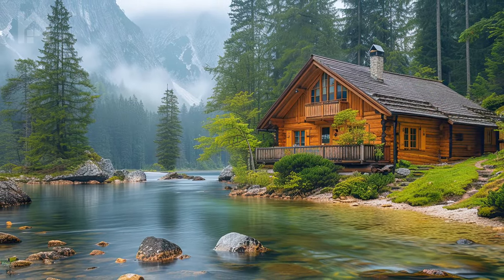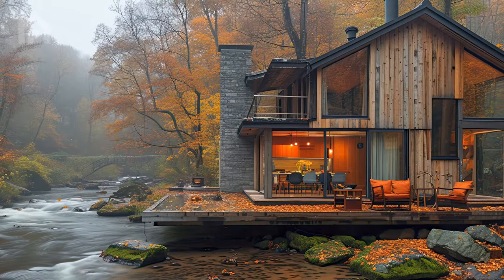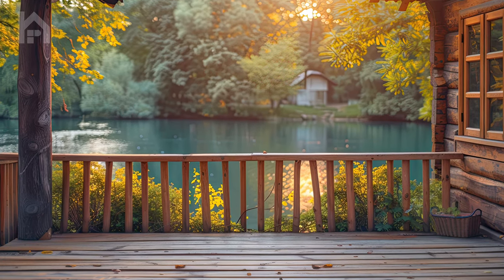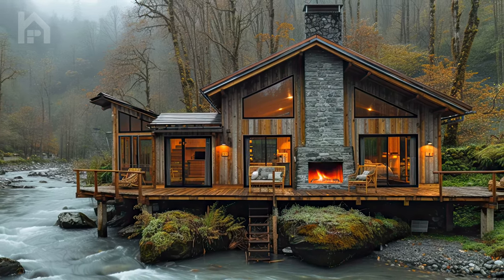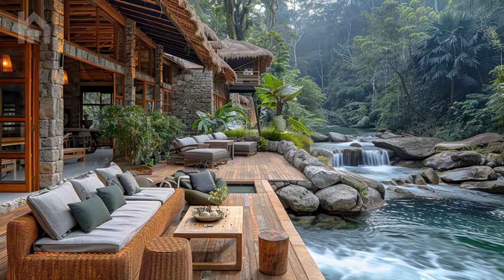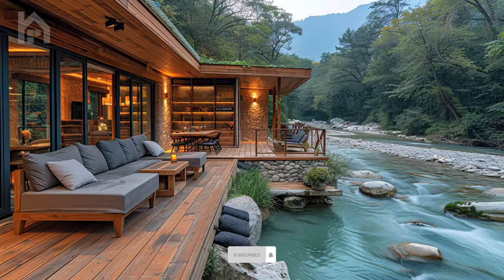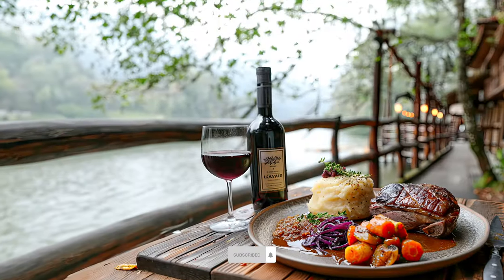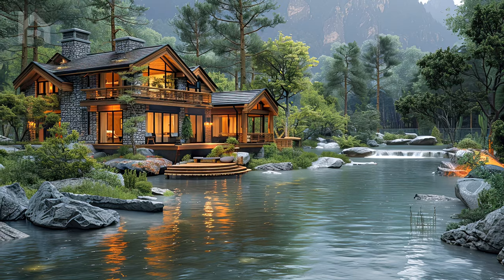Seamless Integration of Riverside House Design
Explore the serene charm of riverside house design, seamlessly merging wooden and stone elements to harmonize with nature's beauty. Discover how this architectural masterpiece integrates natural elements for a tranquil living experience.

In this video, delve into the art of crafting a riverside sanctuary that embraces the surroundings while exuding elegance and warmth. Learn essential tips and insights on creating your own riverside retreat, blending modern design with rustic elements for a timeless appeal.

Witness the seamless fusion of wood and stone, as we unveil the secrets to achieving a perfect balance between architectural aesthetics and natural surroundings. Immerse yourself in the enchanting world of riverside living, where every corner tells a story of harmony and serenity.

Join us on this journey of architectural inspiration and eco-conscious design, and let's embark together on the path to creating your dream riverside escape.